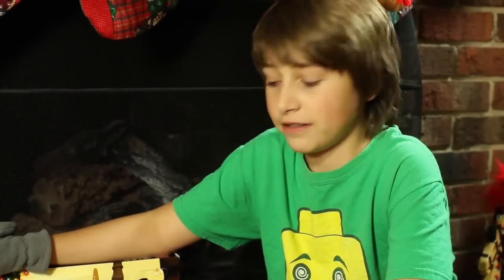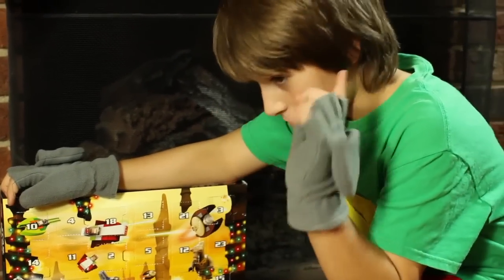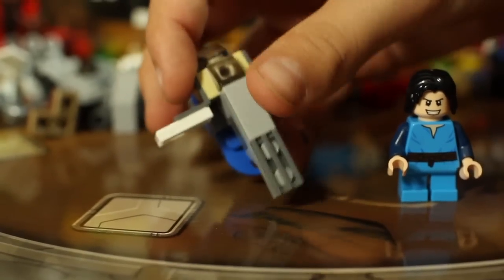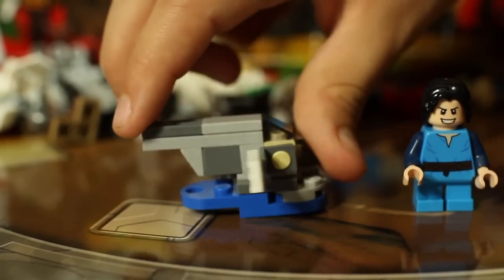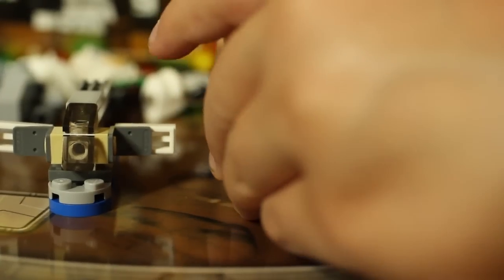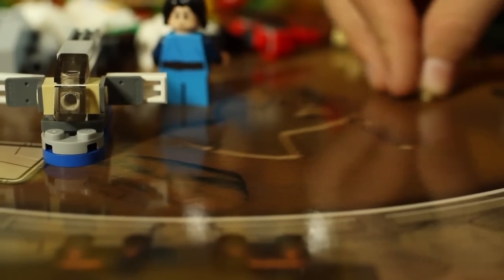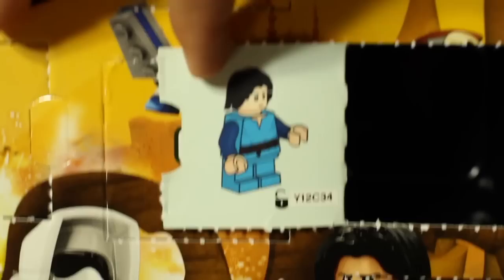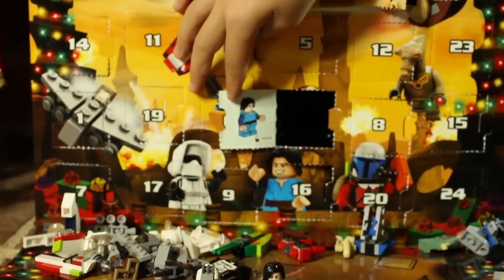LEGO Star Wars Advent Calendar Day 21 & 22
Pugnacious10 reviews LEGO Star Wars Advent Calendar Day 21 & 22